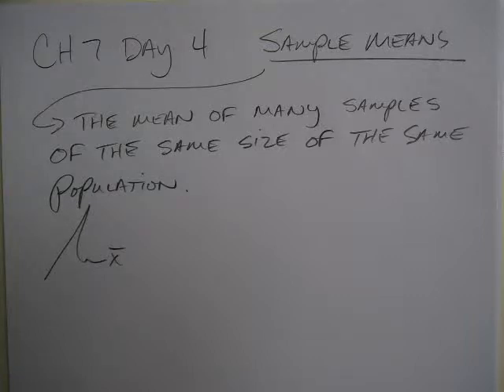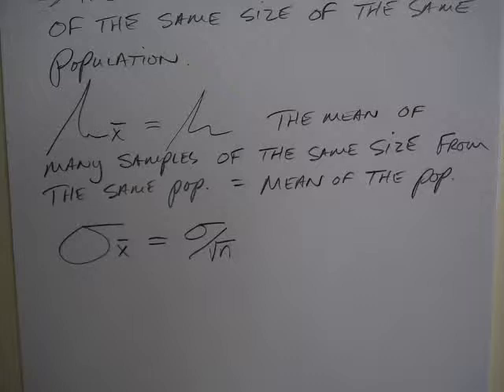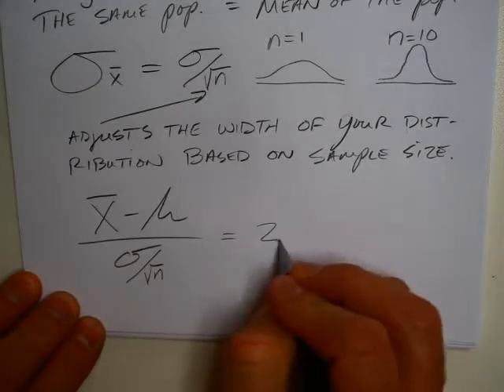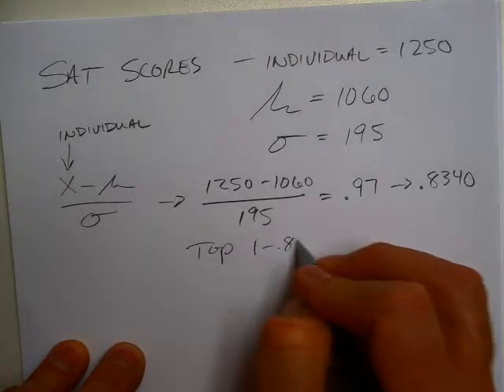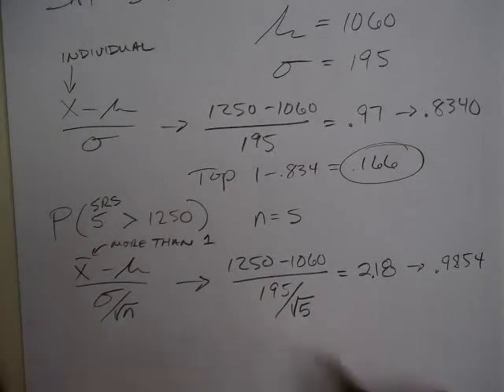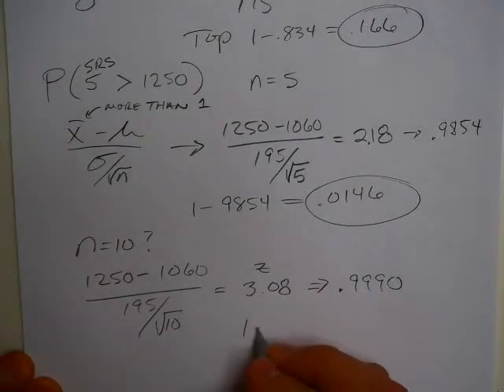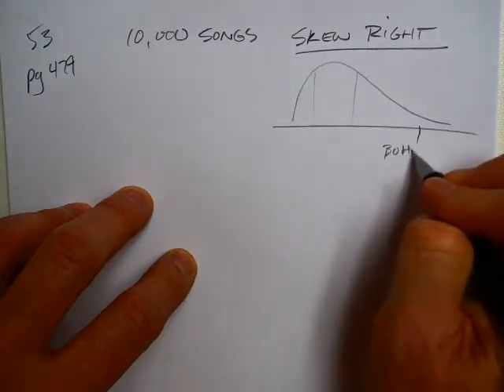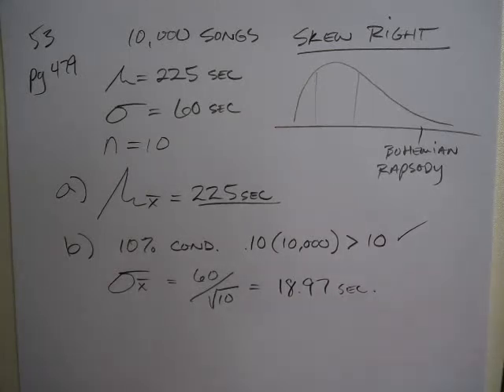Ch 7 Day 4